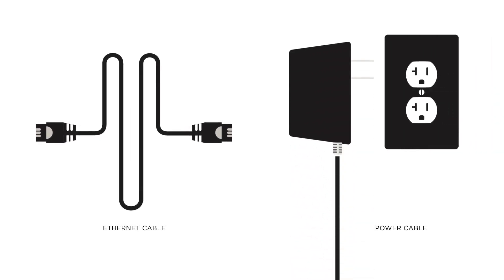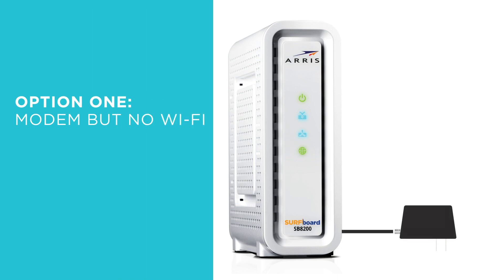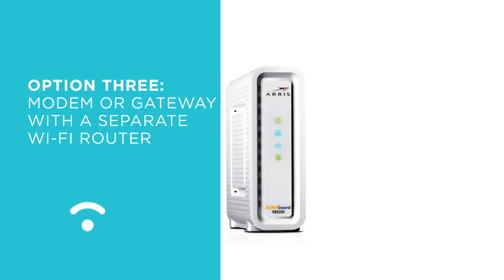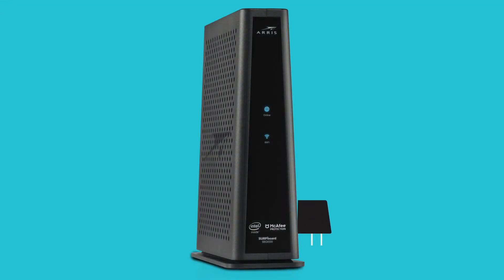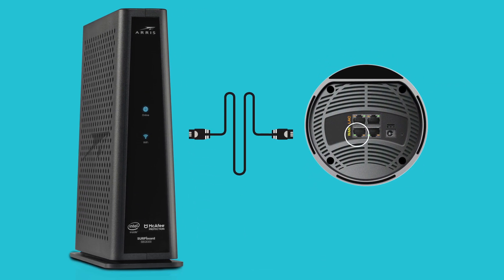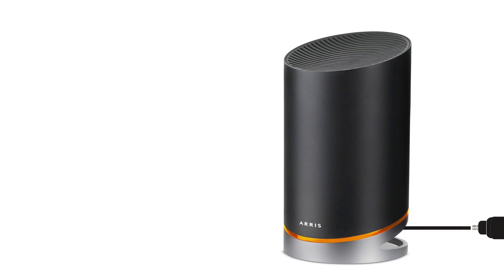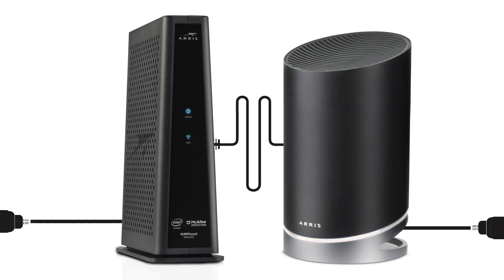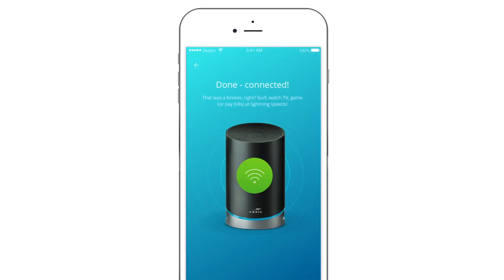Connecting Your SURFboard mAX Wi-Fi Router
Whether you have an existing router that you need to replace, a modem with Wi-Fi built in or you’re starting from scratch, this video will take you through the steps needed to connect your SURFboard mAX Wi-Fi Router to your modem.